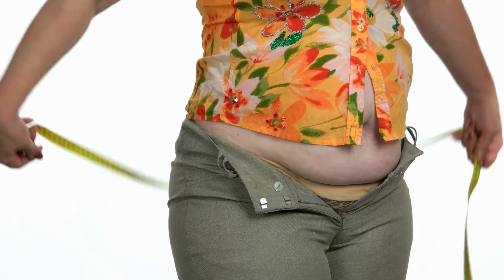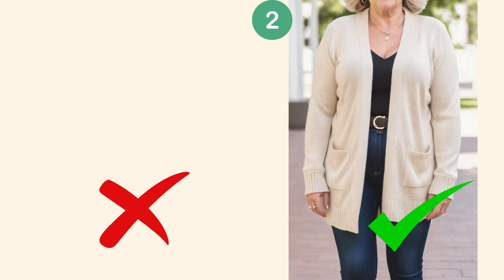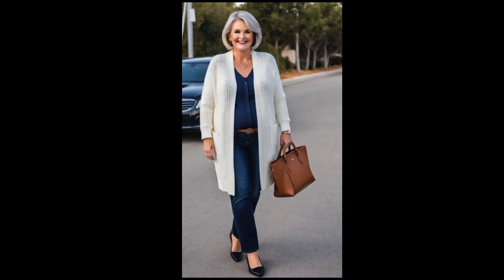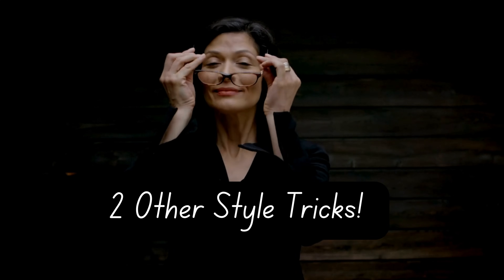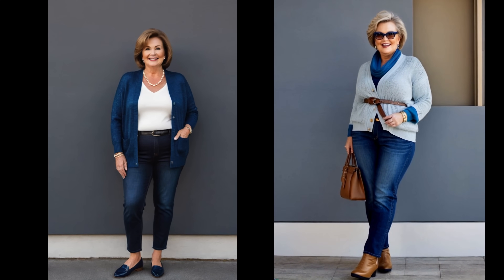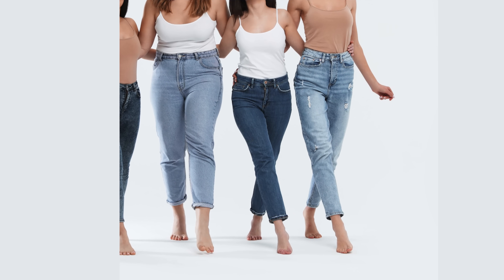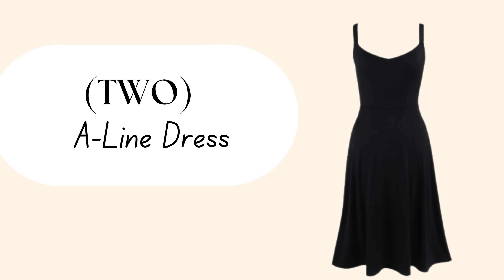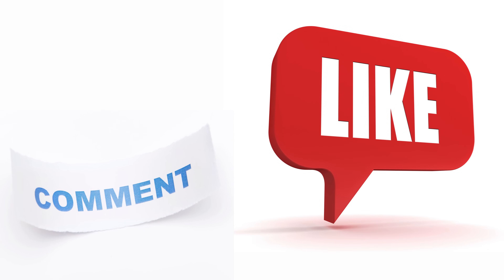Outfit Ideas for a Larger Waist! - Avoiding Frumpiness for Women Over 50 and 60!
Welcome to today’s video, where we explore the art of dressing classy versus looking frumpy, especially for women over 50 and 60! If you have a larger waist and want to elevate your style, you’re in the right place.

In this video, I’ll share essential tips and outfit ideas that embrace your curves while enhancing your natural beauty. Learn how to choose the right fabrics, cuts, and silhouettes that flatter your figure and boost your confidence.

We’ll discuss the importance of creating a balanced silhouette and how to accessorize wisely to elevate any outfit. Say goodbye to frumpy looks and hello to chic, sophisticated styles that will make you feel fabulous at any age!

Whether you're looking for elegant everyday outfits or special occasion attire, this video is packed with valuable insights tailored for mature women who want to feel stylish and confident.

Women over 50, Women over 60, Mature women fashion, Classy outfit ideas, Flattering styles for curvy figures, Dressing tips for larger waist, Chic vs. frumpy outfits